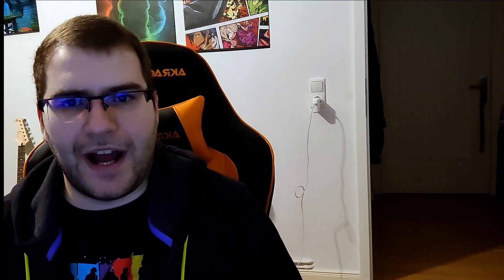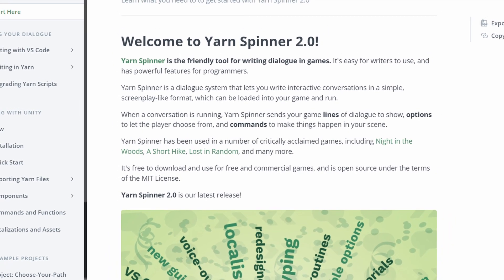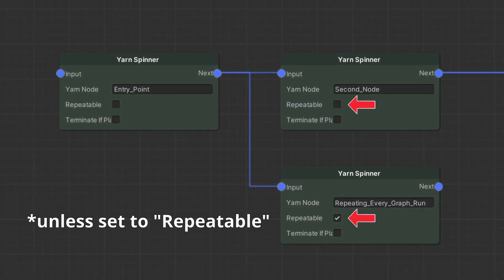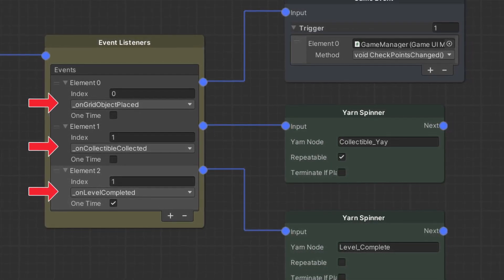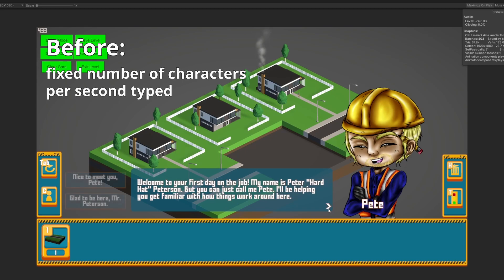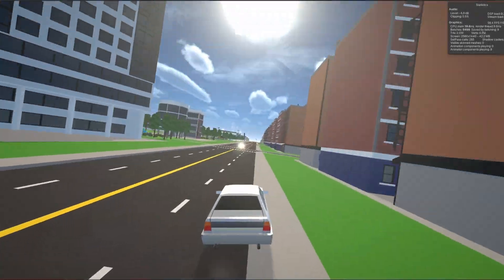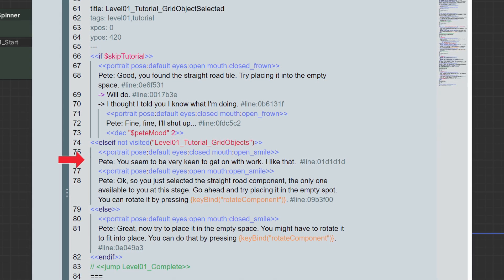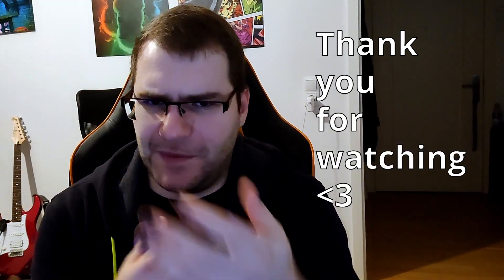I Had An Argument With My Video Game Character (Dialogue and Event System) - Grid:Locked DevLog #03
Grid:Locked is a game about building cities. And also about some other stuff. In this devlog, I explore the Dialogue and Event system, utilizing tools like xNode and Yarn Spinner 2.0

Made in Unity 2020

Cynthia Harrell - Snake Eater

Unity indie game devlog / devblog.